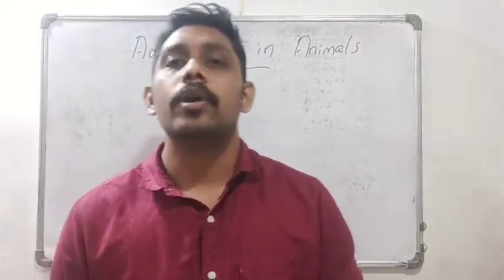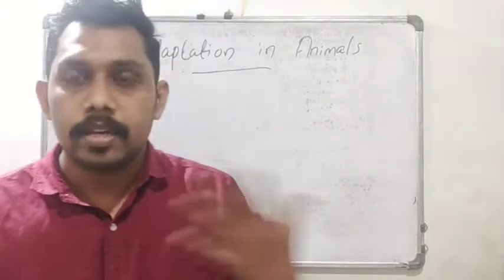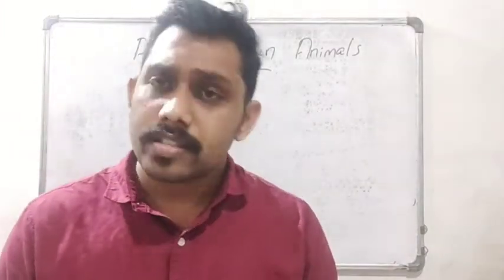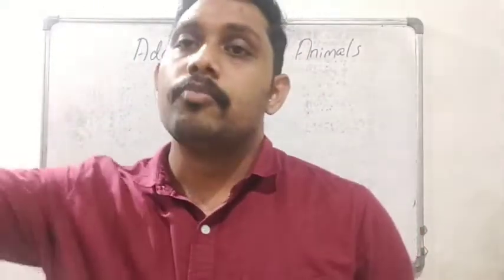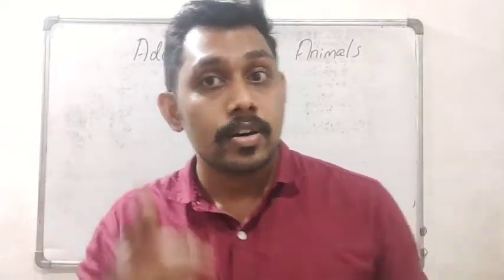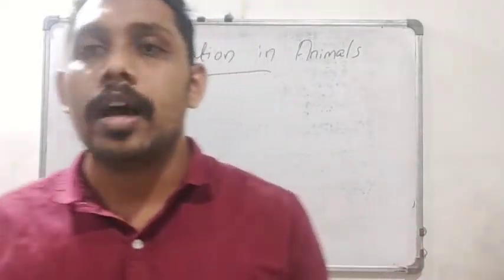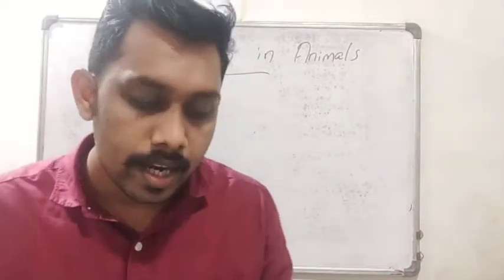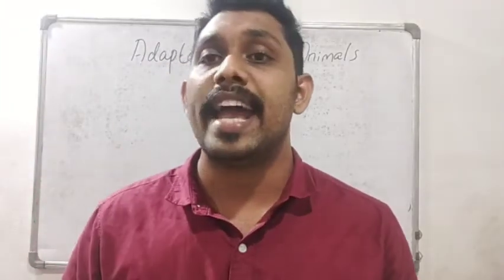GS STD IV VIDEO 1